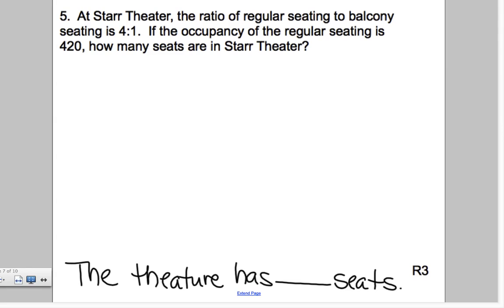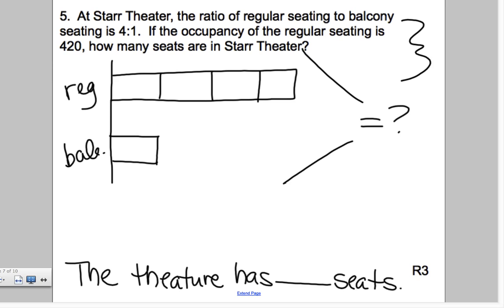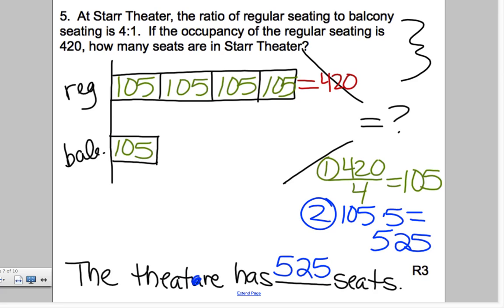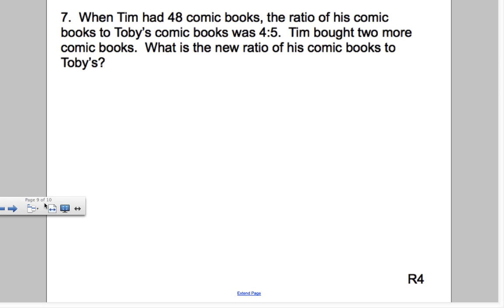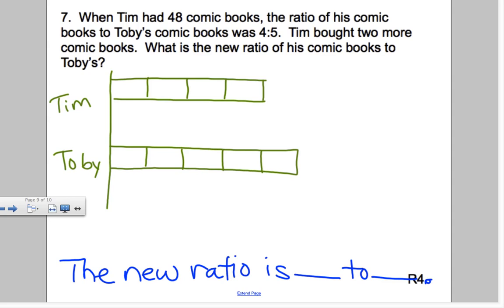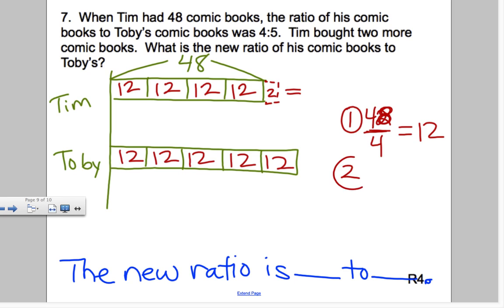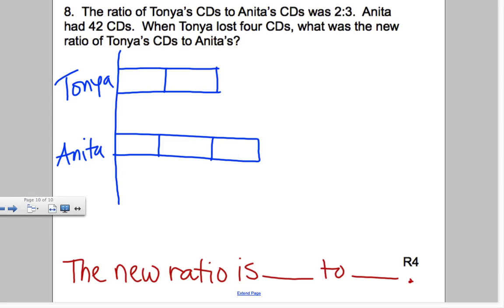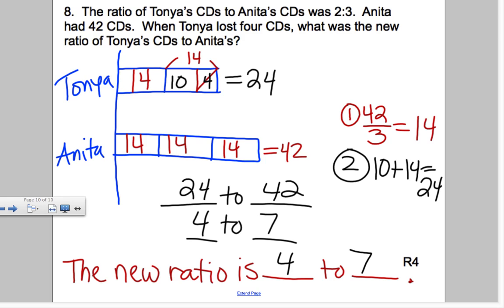5th Hour Day 2 Ratio Model Draw